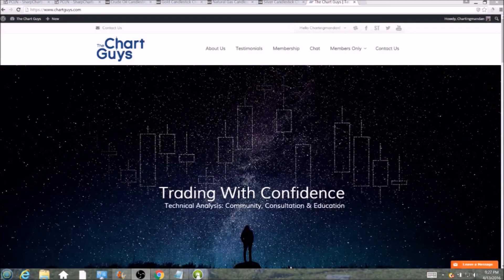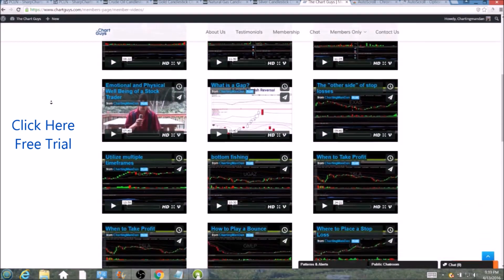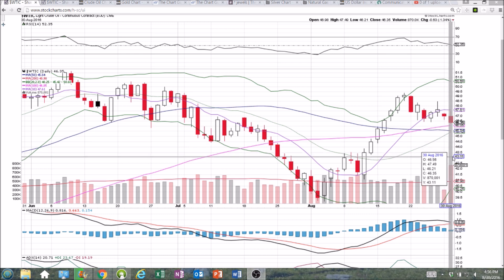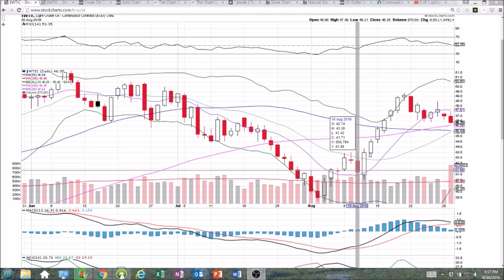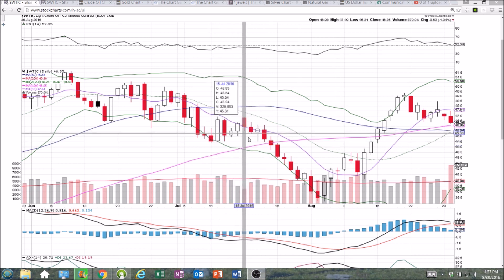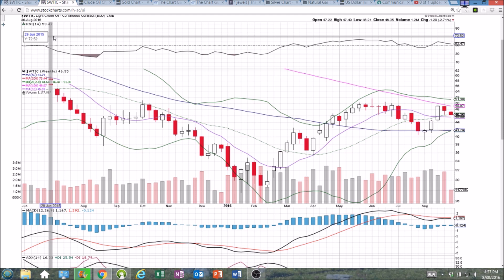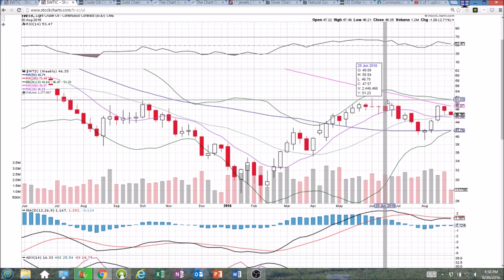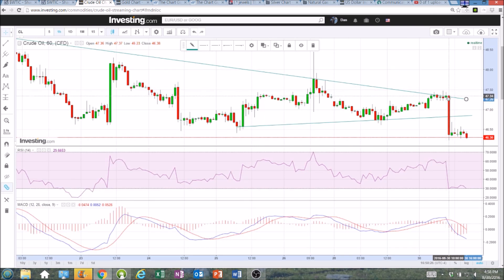$WTIC Technical Analysis Video 8/30/2016